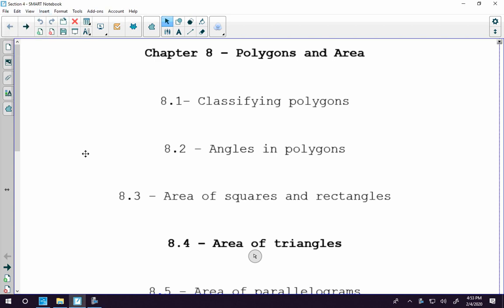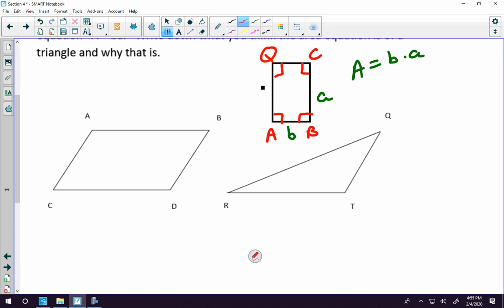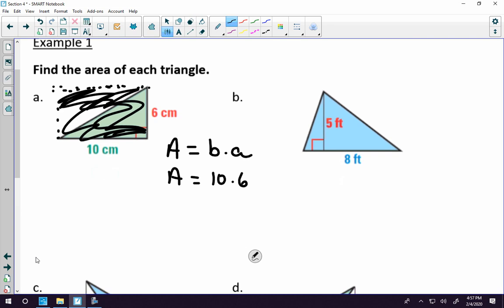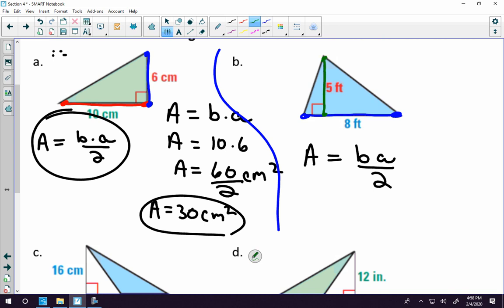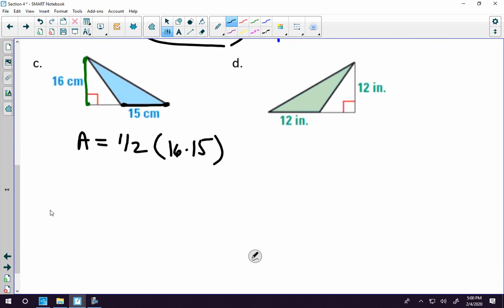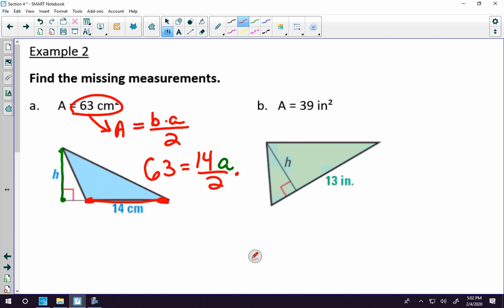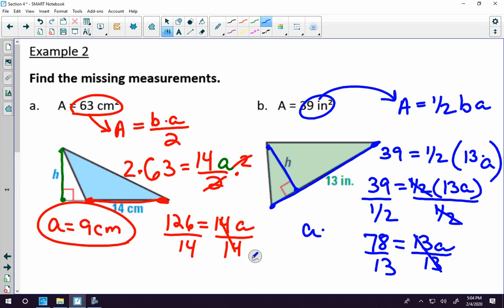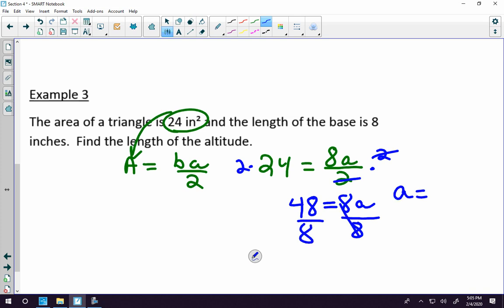8.4 Area of Triangles